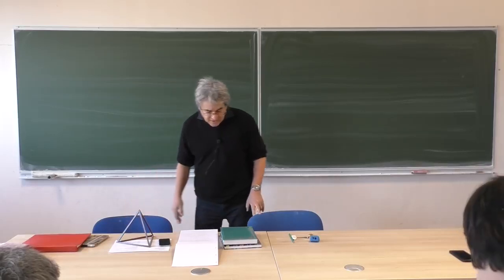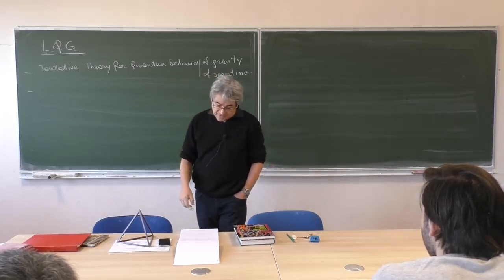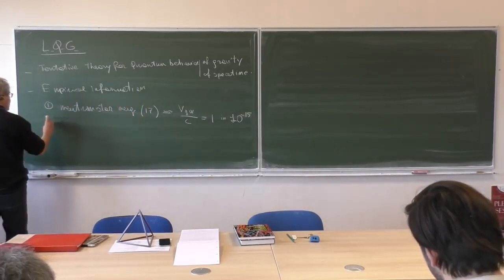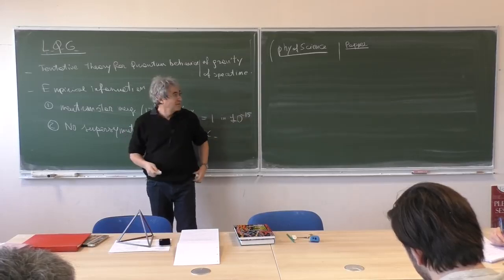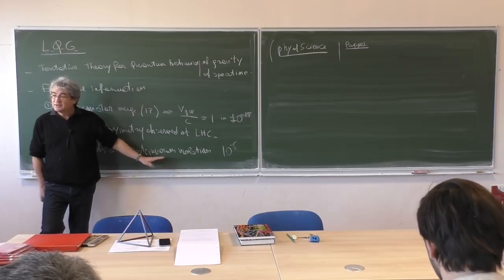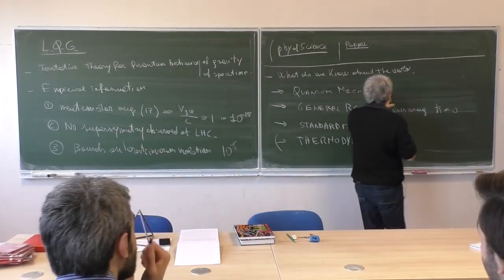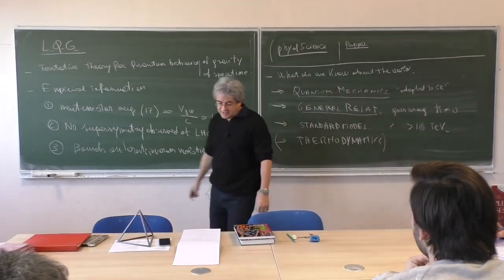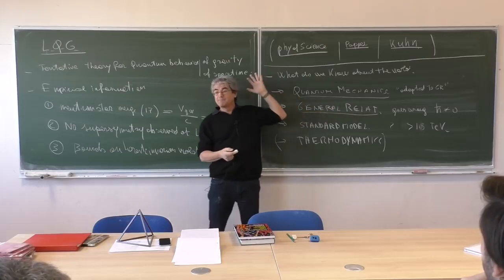Intro to Loop Quantum Gravity Lecture 1 The empirical basis of quantum Gravity by Carlo Rovelli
This is a lecture given by World-renowned theoretical physicist, Carlo Rovellli, who is known for founding and contributing to Loop Quantum Gravity.

This is the first Lecture given by him from February to March 2018 at CPT Marseille about Introducing Loop Quantum Gravity.

Loop Quantum Gravity is a theory which unites General Relativity with Quantum Theory, it is a non-perturbative Background Independent approach to Quantum Gravity.

Carlo Rovelli is also the author of many books, including the Seven Breif Lessons on Physics which was a massive bestselling book, and also the Order of Time, which is also a bestselling book.

Books I recommend to study Quantum Gravity

Quantum Gravity by Carlo Rovelli (Carlo himself says that this book is not that much up to date), so to be updated You can read his Second book,

called:

Covariant Loop Quantum Gravity with Francesca Vidotto. This is a very concise book for introducing the Concept of Loop Quantum Gravity.

Loop Quantum Gravity: The First Thirty Years

This book is also very good for studying Loop Quantum Gravity. It just gives a snapshot of the state of Loop Quantum Gravity with few recent basic advances.

Loops, Knots, Gauge Theories and Quantum Gravity by Gambini and Pullin

-this is the book I recommend to study the topic of Loop representations in Quantum Gravity. Like this one, there is also a book called Gauge Fields, Knots and Gravity by John C. Baez.

This one is also very concise.

For Loop Quantum SuperGravity, you can read the articles of Nobert Bodendorfer.